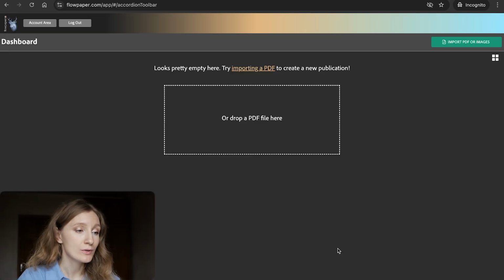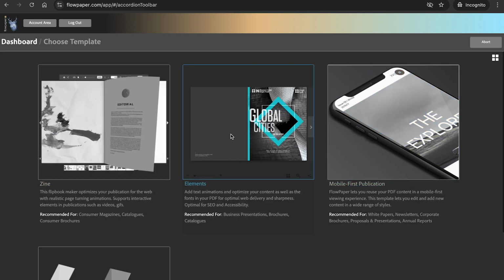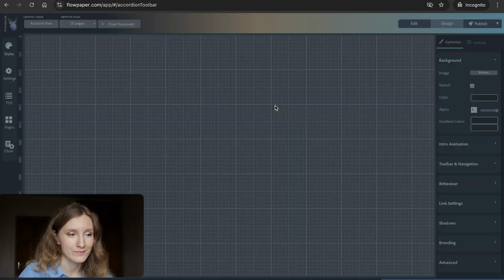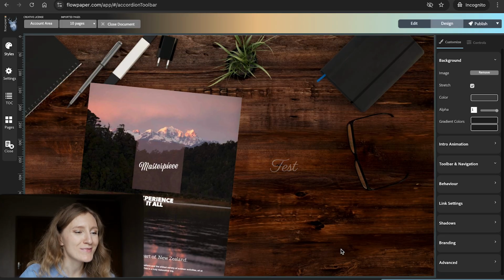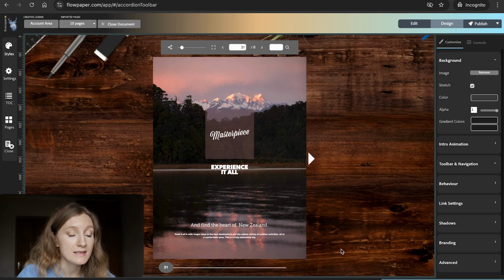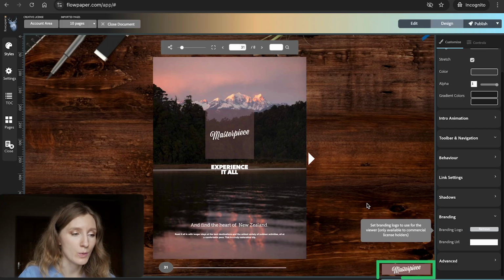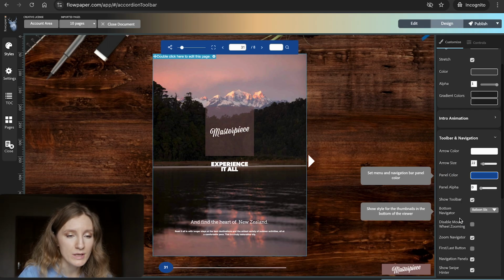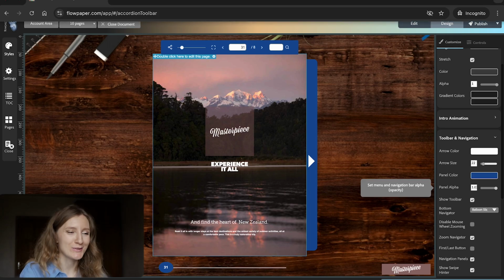Add a Stunning 3D Intro Animation to Your PDF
Bring your flipbooks to life with an intro that captures your visitor's attention!

In this tutorial, you’ll learn how to create a stunning animated intro for your digital flipbook using FlowPaper — no coding or animation experience required.

💡 What you’ll learn:
- How to add motion and animation effects to your flipbook intro
- How to brand your intro with your logo, music, and color palette
- Export and publish your animated flipbook online